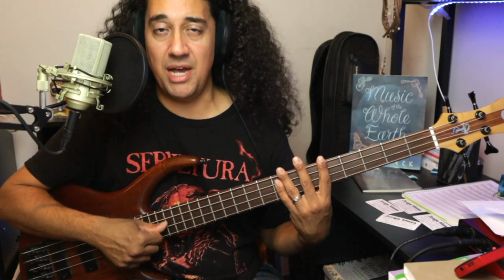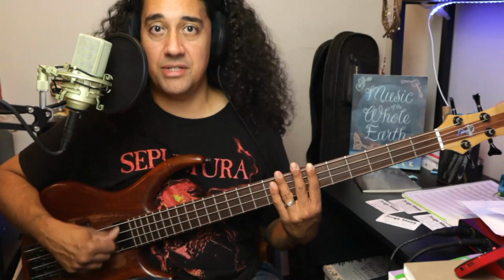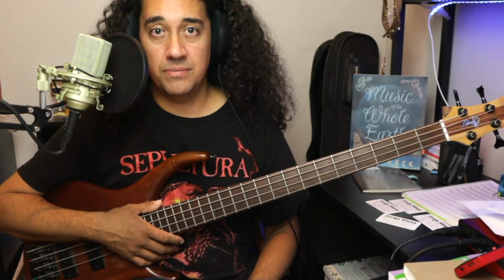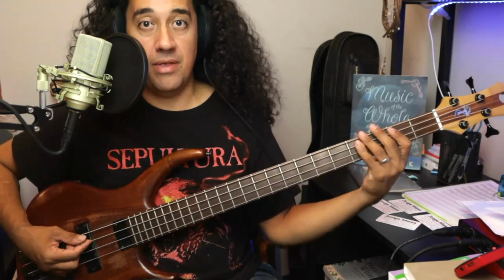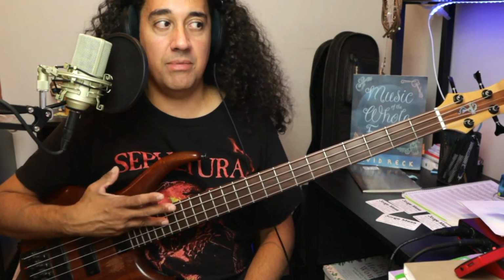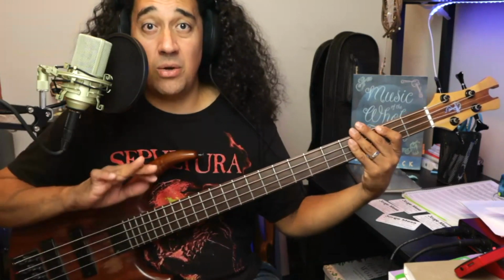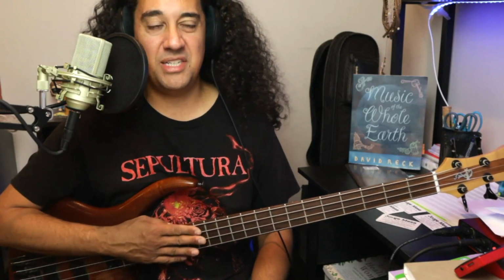"Picks?" Bass Player University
The age-old debate will certainly NOT be finished after this video...but I will try my very best to put a new twist on it!!  Do we already "own" multiple picks without buying a single one?  Join me for an important discussion on how much you can do with your fingernails, NOT JUST THE THUMB!!

Check out my Bass Player University Website and take advantage of 4 FREE Classes to help kick start your Journey into the University.  I hope to see you at our next class!!

It's not always flashy, but it's all things BASS and that is a life long journey!  After teaching and gigging for over 25 years, I dared to take a different path to bass education and hold group lessons twice a week which includes a monthly syllabus with an end of month test AND weekly evaluations so you KNOW where you are in your progress.  After Holding down the low end for almost every single style you can possibly look up in a music dictionary...I'm ready to help YOU find your true bassist within.